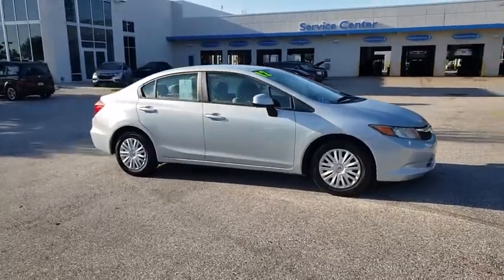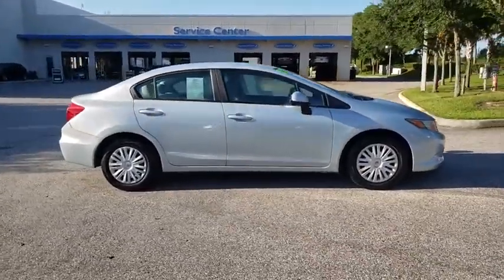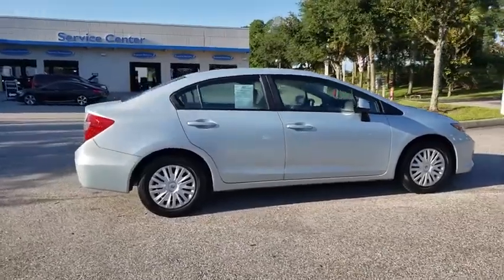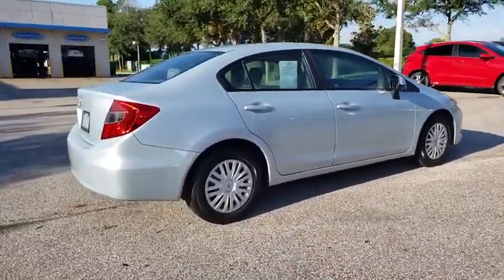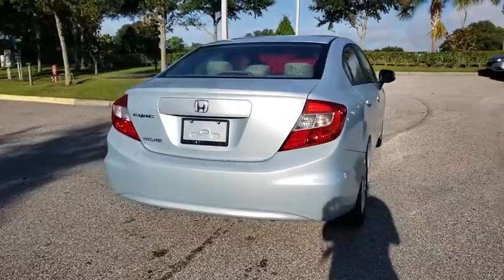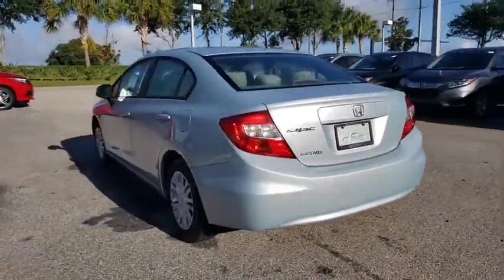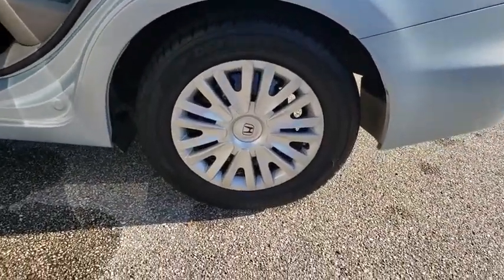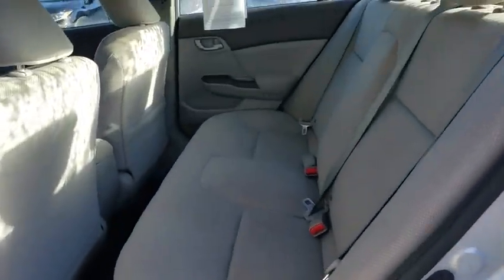2012 Honda Civic Sdn Winter Garden, Clermont, Winderemere, Winter Park, The Villages, FL KA018489B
Used 2012 Honda Civic Sdn available at Headquarter Honda in Winter Garden, Florida. Servicing the Winter Clermont, Winderemere, Winter Park, and The Villages, FL area.
2012 Honda Civic Sdn LX - Stock#: KA018489B - VIN#: 19XFB2F58CE089573

Headquarter Honda
17700 State Road 50

Recent Arrival! PRE-AUCTION PRICED!!, LOCATED AT HEADQUARTER HONDA..., Fresh Trade. Still in Service, No accident history and one owner on Carfax, Limited Lifetime Car Washes, Well Maintained!, Civic LX, ABS brakes, Electronic Stability Control, Illuminated entry, Power door mirrors, Security system, Speed control, Steering wheel mounted audio controls. Odometer is 26713 miles below market average! 28/39 City/Highway MPGAwards:* 2012 IIHS Top Safety Pick * 2012 KBB.com Brand Image Awards2016 Kelley Blue Book Brand Image Awards are based on the Brand Watch(tm) study from Kelley Blue Book Market Intelligence. Award calculated among non-luxury shoppers. Kelley Blue Book is a registered trademark of Kelley Blue Book Co., Inc.We are conveniently located just a few minutes West of Downtown Orlando, just off the Florida Turnpike between Winter Garden and Clermont! It s one of the easiest drive in Central Florida! Remember: Headquarter Honda Gets You There! So take the easy drive from almost anywhere in Central Florida to visit us or just call one of our Professional Inventory Specialist for more information and schedule a VIP appointment.